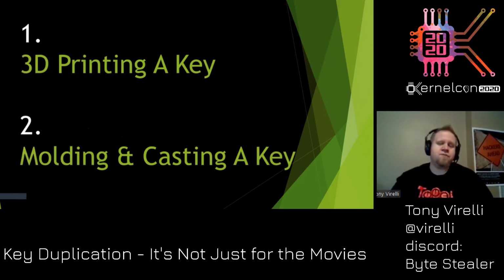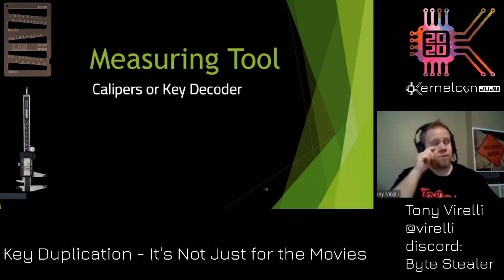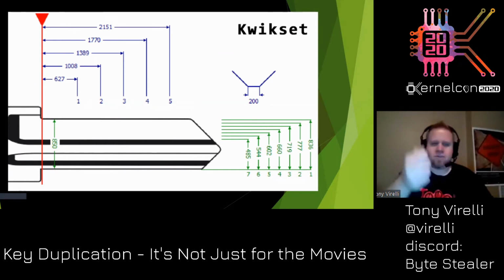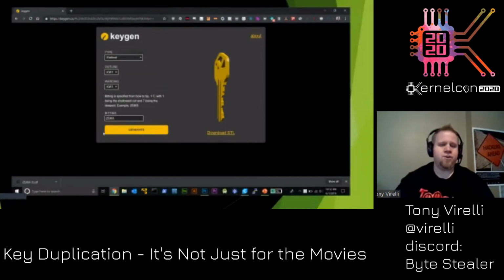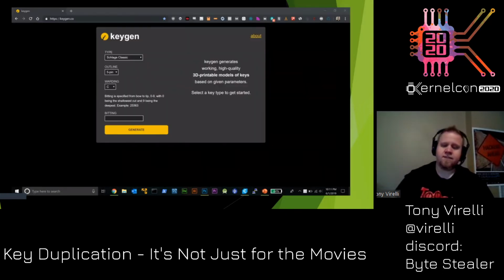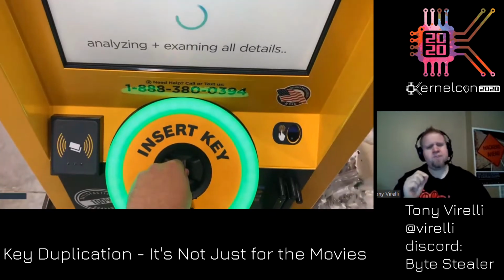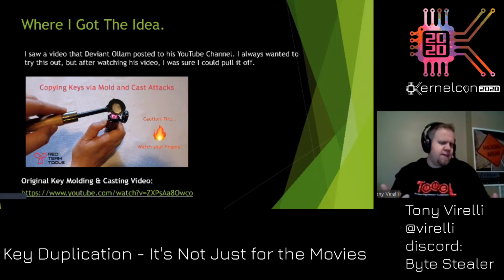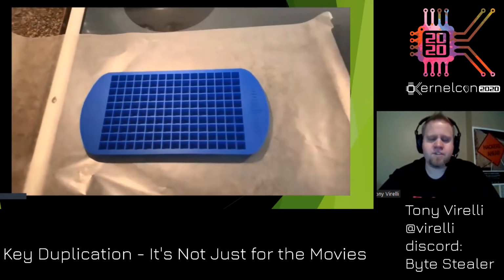k20 - Key Duplication It’s Not Just for the Movies! - Tony Virelli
Have you ever seen someone just walking around with a key hanging on thier belt? How about a wall of keys behind a security desk? Better yet, has anyone you know every posted a picture of the keys to the new home they just bought? Well, what if you could take a picture and easily duplicate that key with a 3D Printer? Sound like something from a James Bond film? Well it's not! Better yet, if you can just get a moment alone with a key, you can get an imprint of it in less than 2 minutes, return the key to the owner and then cast a duplicate of that key for later use.